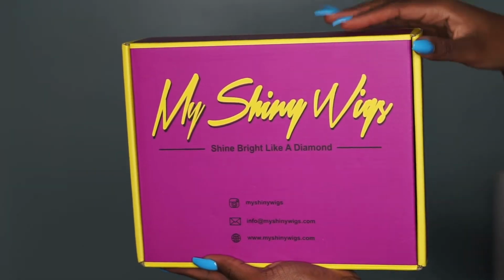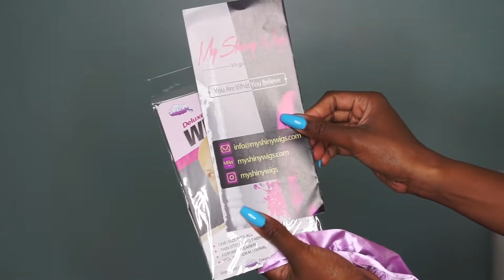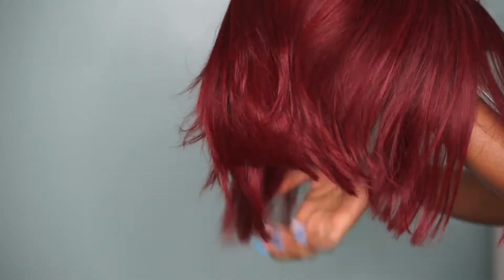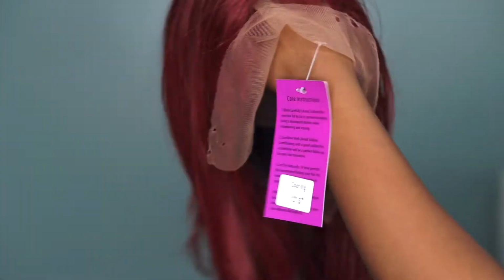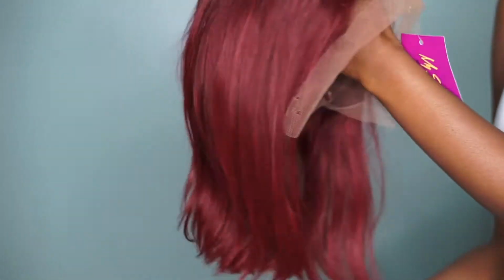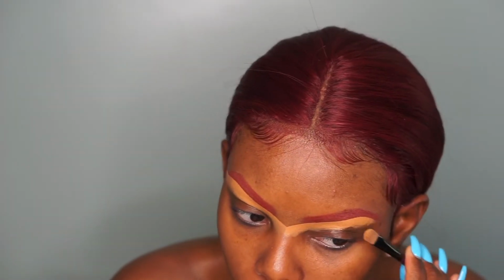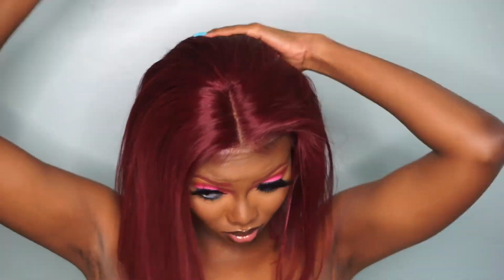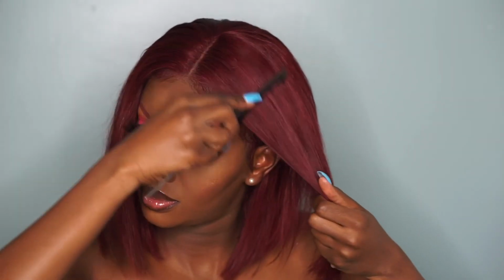BEST 99j COLORED SILKY BOB | MyShinyWigs Unboxing | Review | Makeup Tutorial For Black Women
Thank you for tuning in, if you want a beautifully colored bob wig this is the one. Silky soft texture and ready to wear. Minimum to no shedding texture still there after a couple of washes. Hope you enjoy my little tutorial.

HAIR DETAILS:
13x4 Swiss Lace Frontal Colored Bob Wig Beginner Friendly Ready To Wear
Hair Color
Density: 150%
Cap Size: Medium (would have preferred a small)

MAKEUP DETAILS:
Concealer: L.A. Pro (fawn) & Fenty Beauty (380)
Foundation: Fenty Beauty (420)
Contour: Fenty (espresso)
Blending Sponge: Real Techniques
Setting Powder: Sacha Buttercup & Fenty Pro Filt'r (Honey)
Face Powder: Studio Fix Powder Plus Foundation (NW45)
Blush: Juvia's Place Bella Blush
Dark Brown Lip liner
Sephora Gloss (Orange Blossom)
Eyeshadow Primer: Anastasia Beverly Hills
Eye Shadow
Eyeliner: L.A. Girl (Cobalt)
Mascara: Sephora Too Faced

Equipment Used:

Editing: MacBook Air | iPhone 11 | iMovie